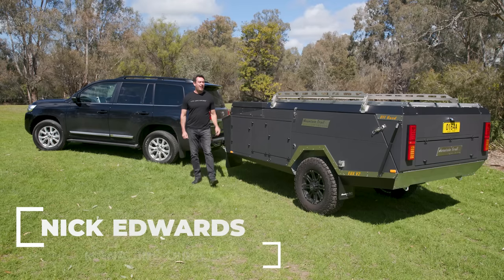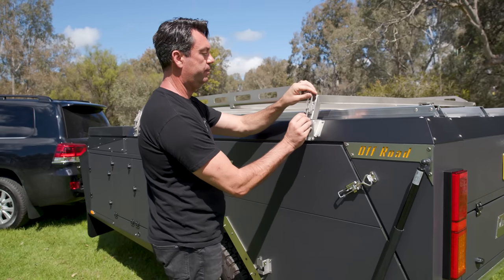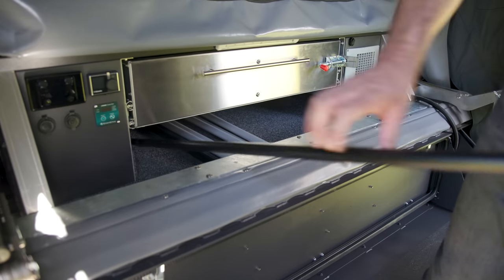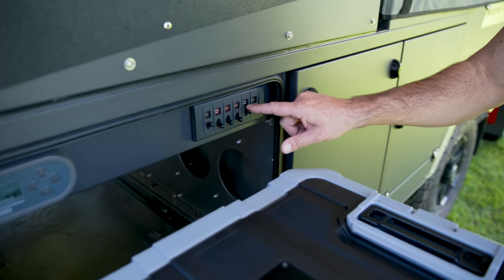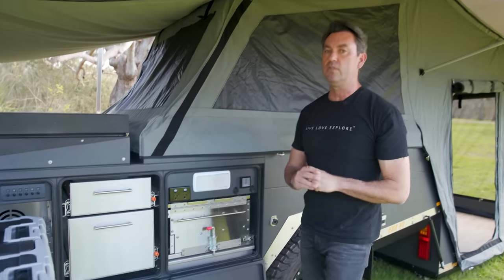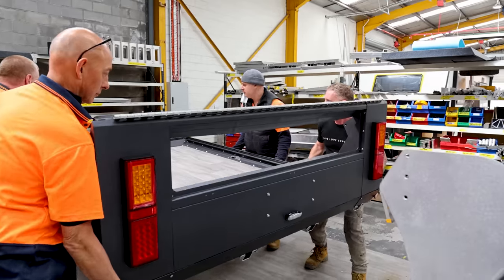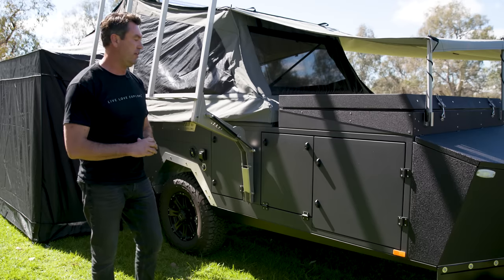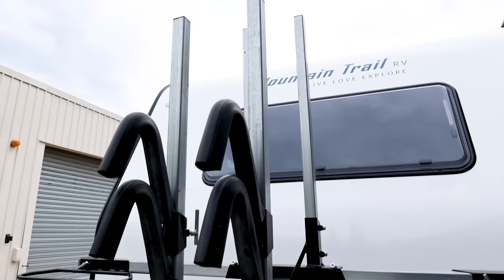Mountain Trail RV EDX V2 Offroad Hard Floor Camper SHOWCASE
We showcase the features of the Mountain Trail RV EDX v2 Luxury Offroad Rear-fold Electric Hard Floor Camper...

The EDX V2 Hard Floor Offroad camper is the most innovative and modern hard-floor camper trailer on the market...

Featuring our patented automated open and close tent as standard plus superior design features.

The EDX V1 won Camper Trailer Australia - Camper of the year competition in 2016.

Hit us up in the comments for what cars we should review next!